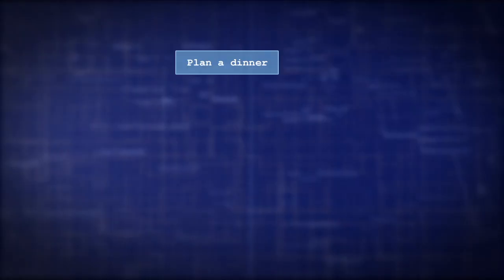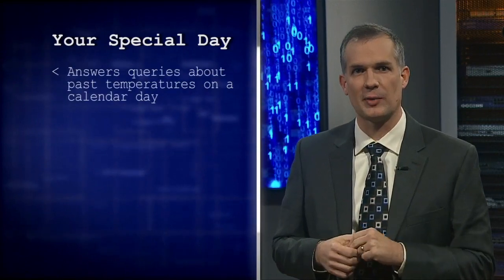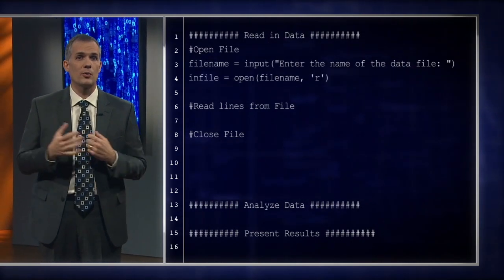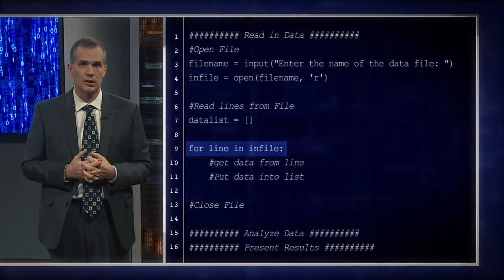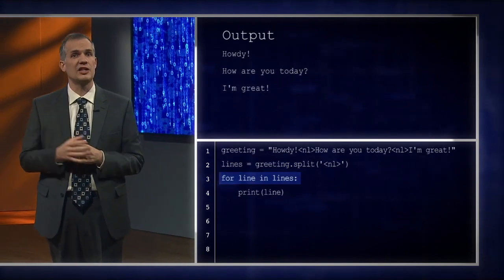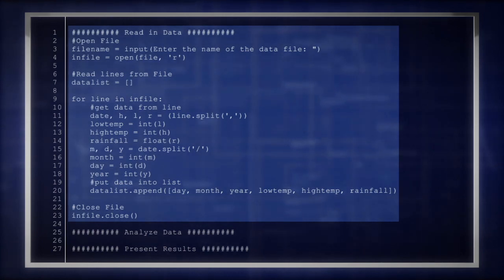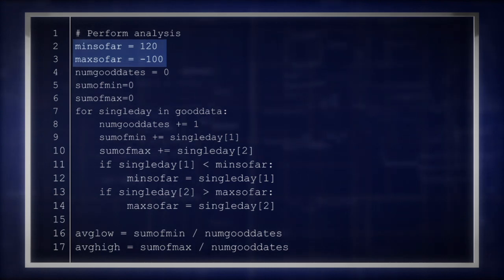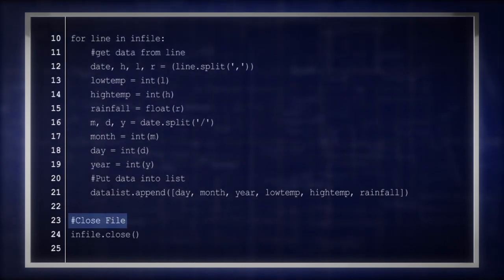08 Top-Down Design of a Data Analysis Program